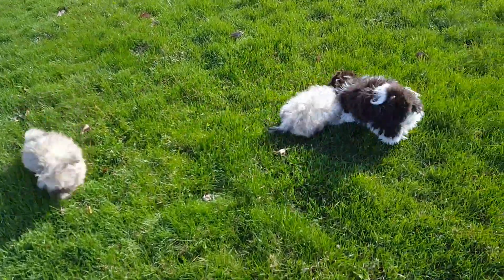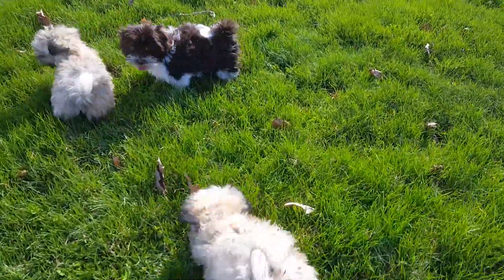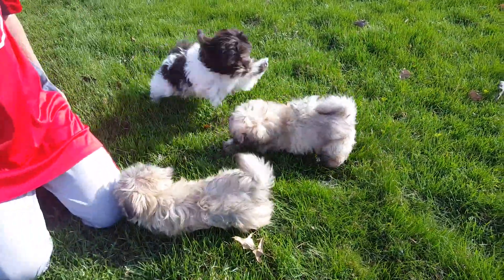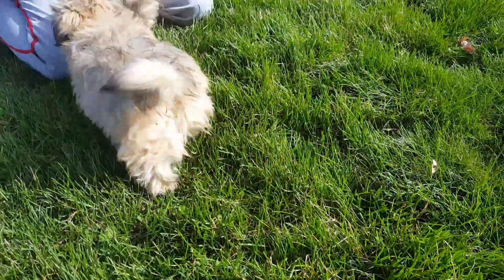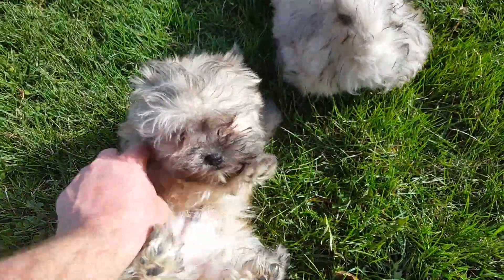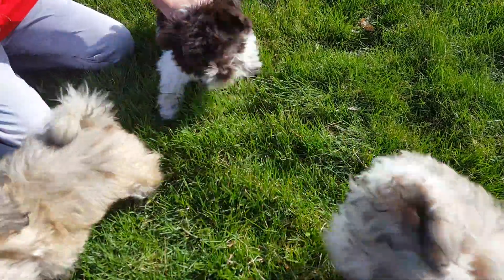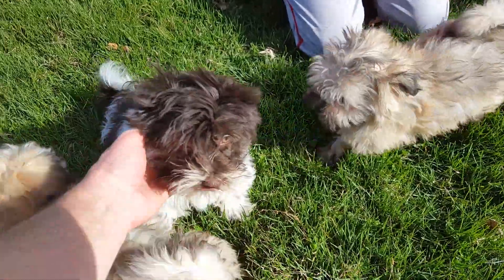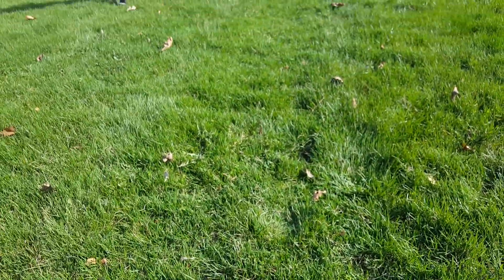Abcdoggy.com presents Jordyn, Lego, & Lizzie April 2018